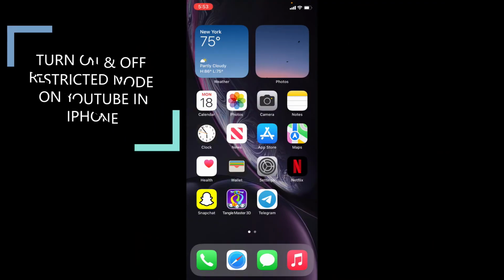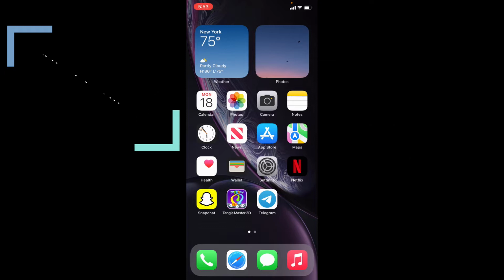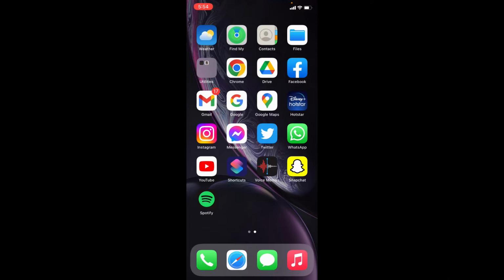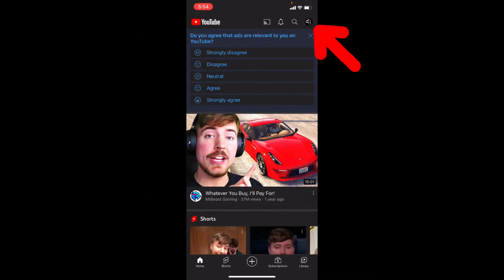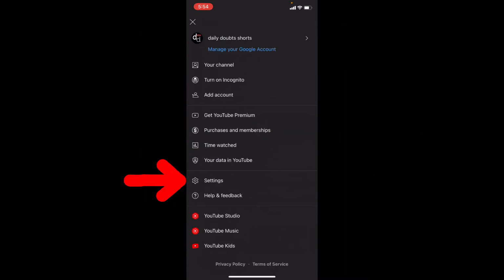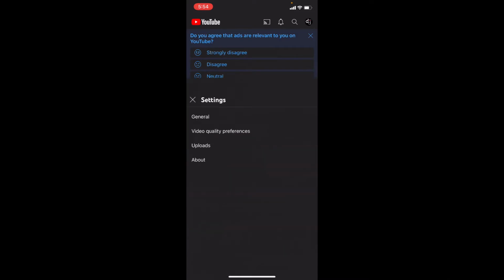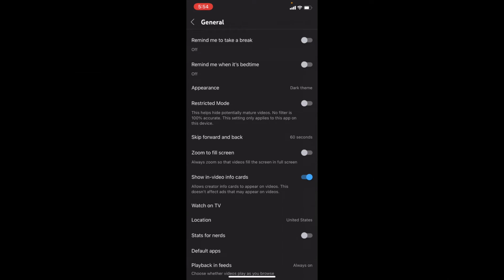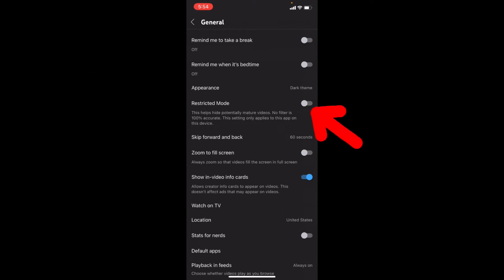How to Turn ON/OFF Restricted Mode on YouTube (iOS & Android)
How to Turn OFF Restricted Mode on YouTube in PC and Laptop? In this video i will showed you about how to turn off restricted mode on PC and laptop and also how to unlock restricted mode on this browser facility on YouTube. Actually you can easily disable restricted mode and also unlock restricted mode on YouTube.